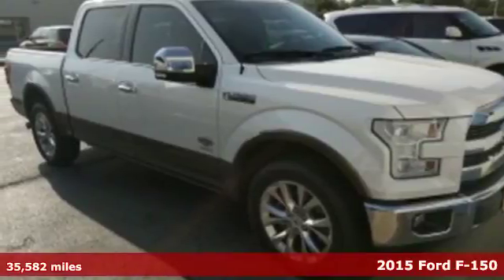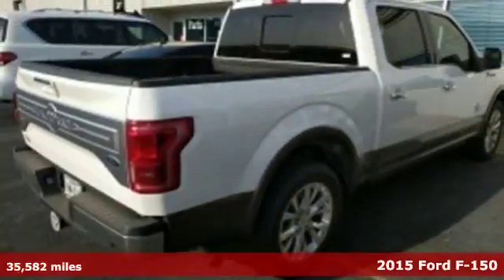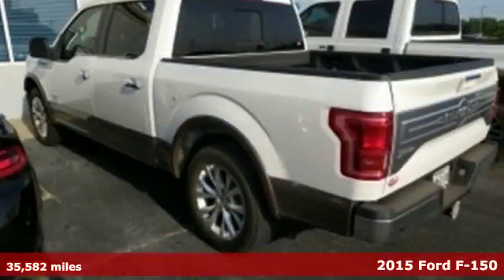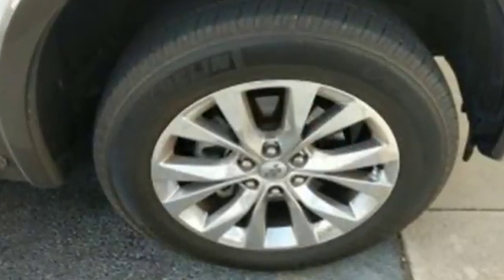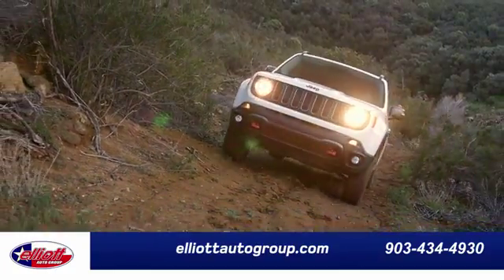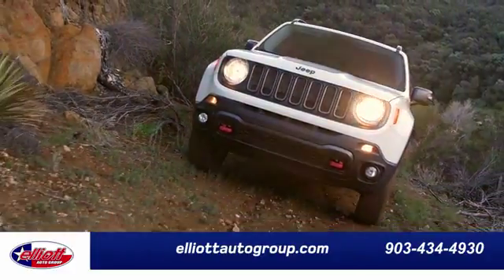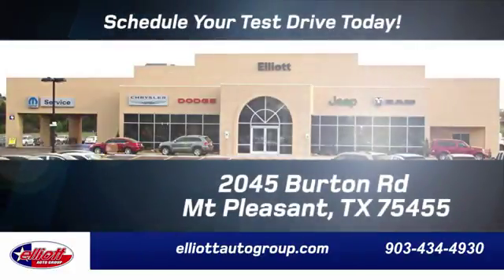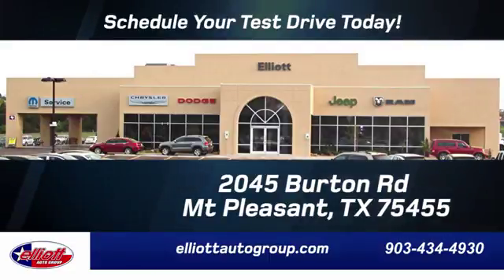Used 2015 Ford F-150 Mt Pleasant TX Sulphur Springs, TX F6375A - SOLD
Year: 2015
Make: Ford
Model: F-150
Trim: King Ranch
Engine: EcoBoost 3.5L V6 GTDi DOHC 24V Twin Turbocharged
Transmission: 6-Speed Automatic Electronic
Color: White
Interior: Black
Mileage: 35582
Stock #: F6375A
VIN: 1FTEW1CGXFFA54544

Address:
2045 Burton Rd.